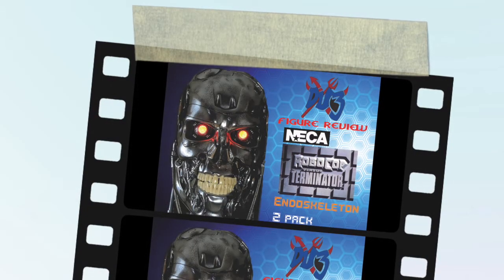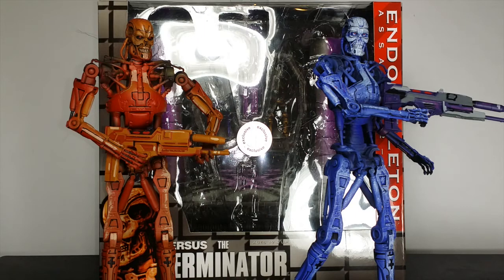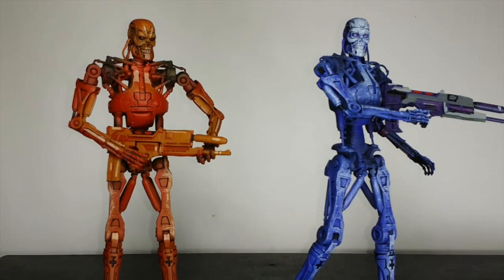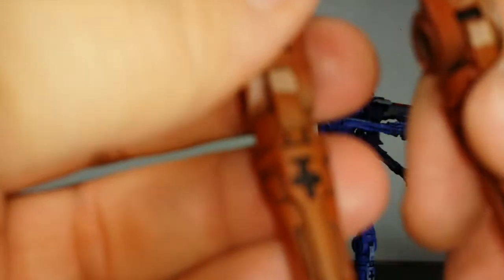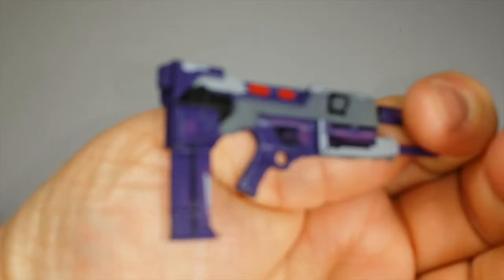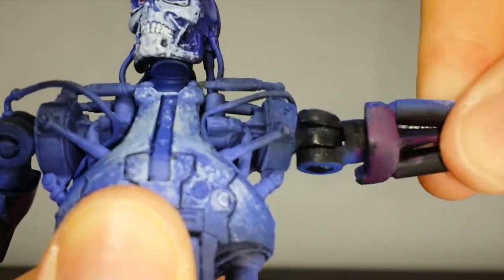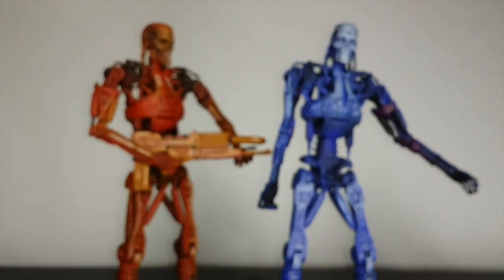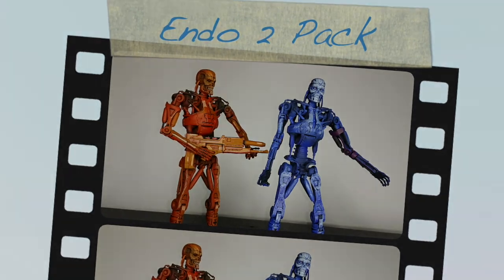Action Figure Review: NECA RoboCop VS Terminator ENDO-SKELETON 2 Pack!!!!